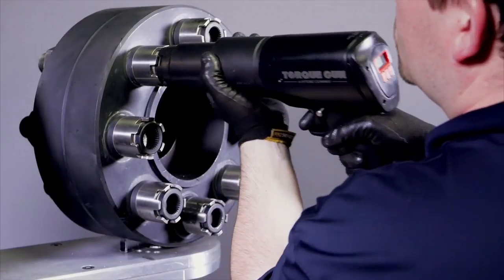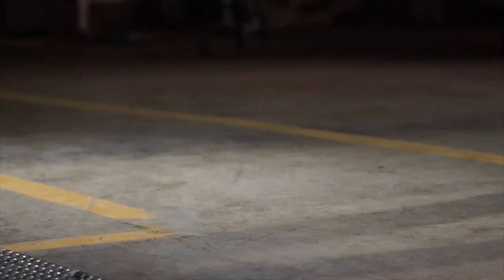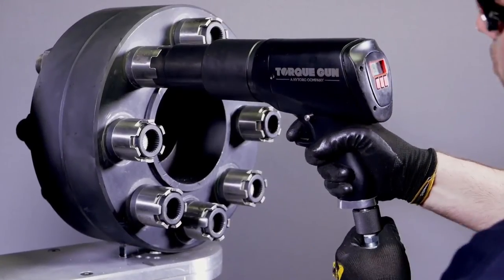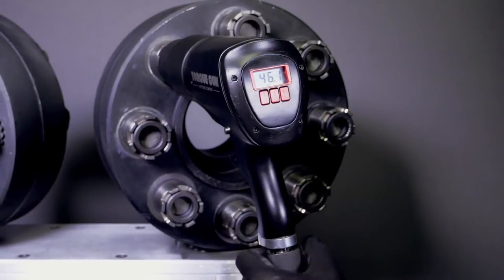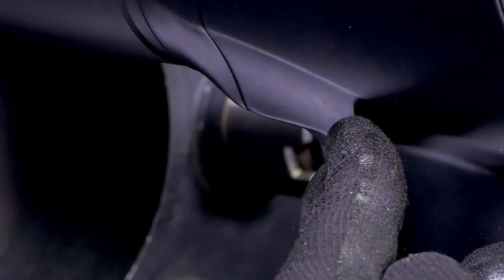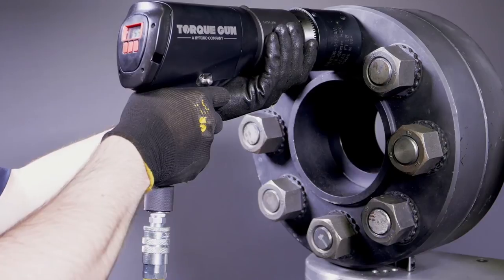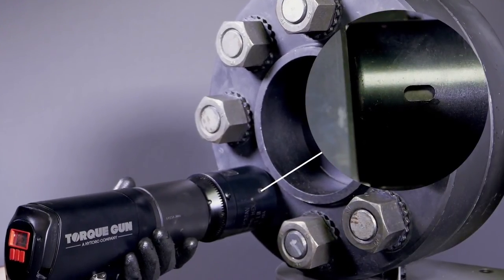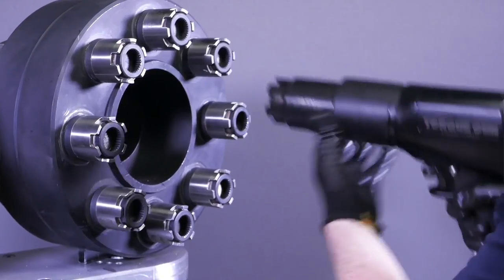Digital jGun Video Master HD 1080p 1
HYTORC. The new digital JGun is coming for 2015, the only pneumatic torque multiplier without a filter regulator!